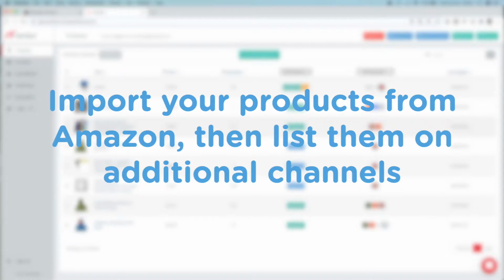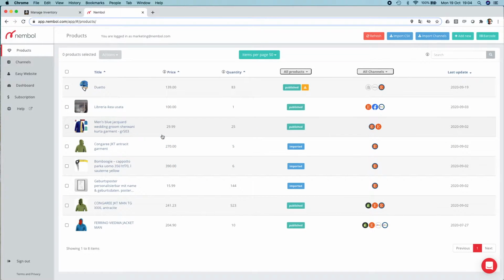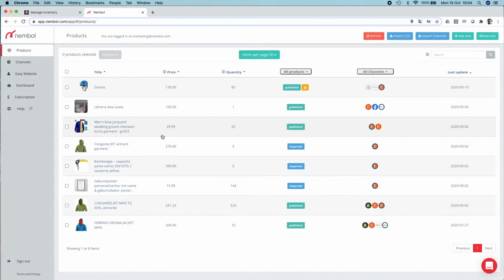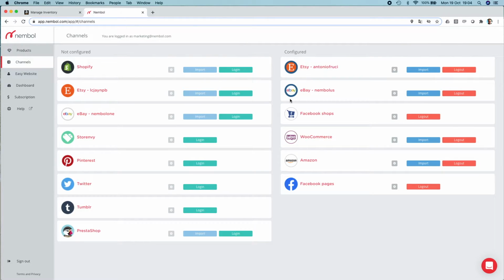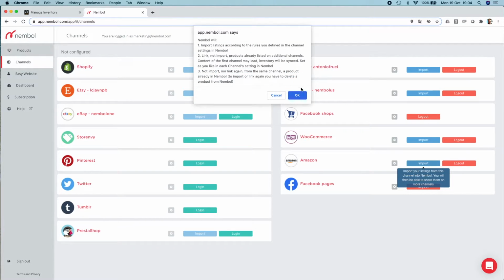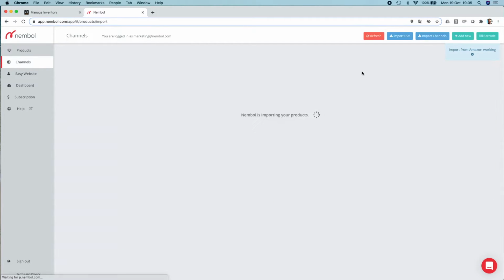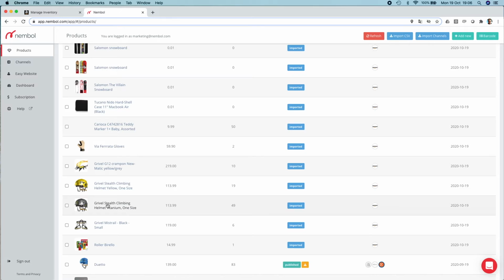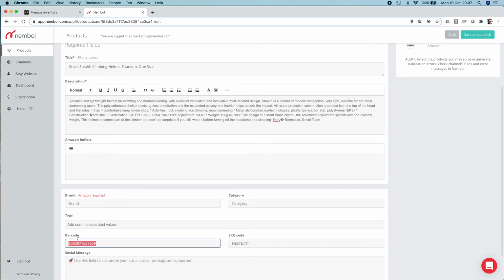How to export your Amazon listings to additional ecommerce channels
This video shows how you can easily export your Amazon products, see them, edit them, and share them on additional e-commerce channels such as eBay, Etsy, or your own ecommerce store.

This video shows a more advanced version of Amazon sharing  compared to previous videos.

Nembol is the easy way to publish products online.
Nembol is a SIMPLE, EASY and FAST TOOL that allows you to bulk publish listings on multiple channel: eBay, Amazon, Etsy, Shopify, Storenvy, PrestaShop, Pinterest, Facebook, Twitter, Tumblr, Kijiji, WooCommerce.

Save time and effort with Nembol and become a successful online seller.

Write us for further information and tech support.

Get online selling tips and free resources on our E-commerce Academy

- Nembol team